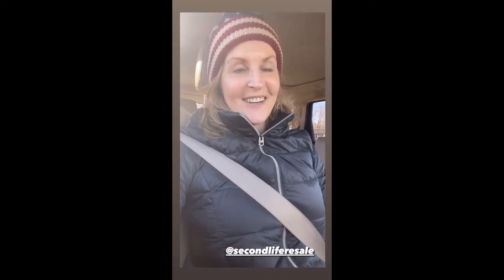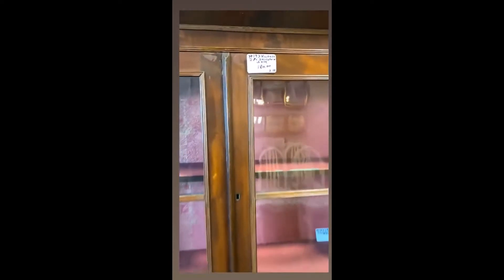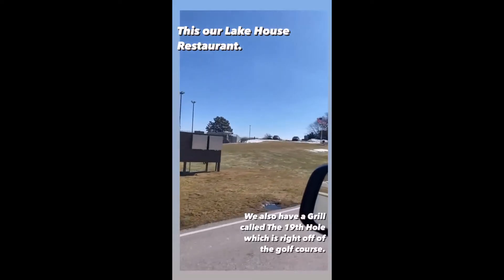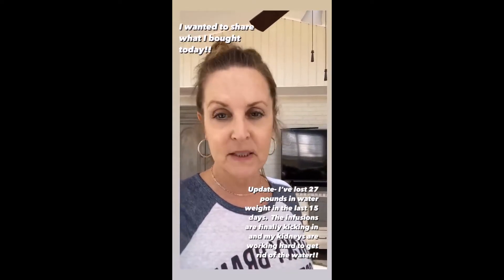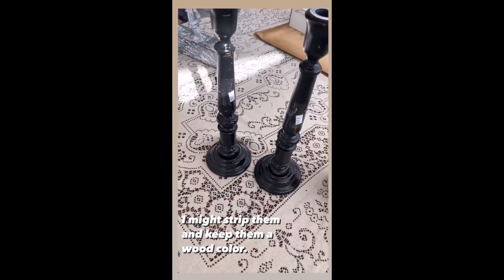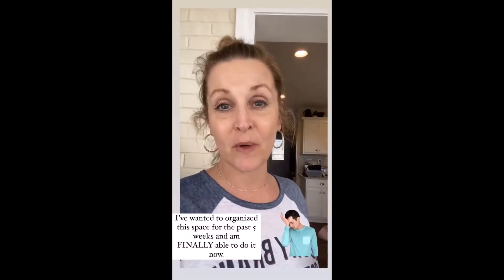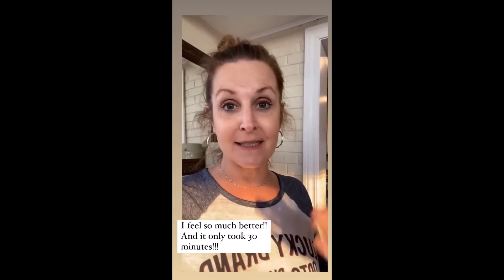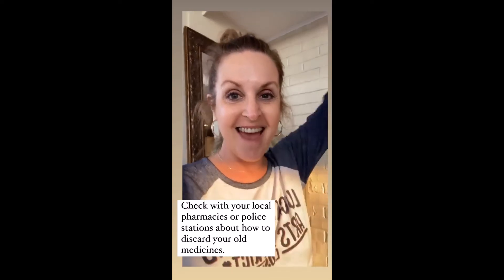TheBlendedNest - 03.02.21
Rob And Deb Ysidron - @theblendednest
~ Family, health and home
~ Blended fam of 5 kiddos and a 🐕 ~cozyvintagelife